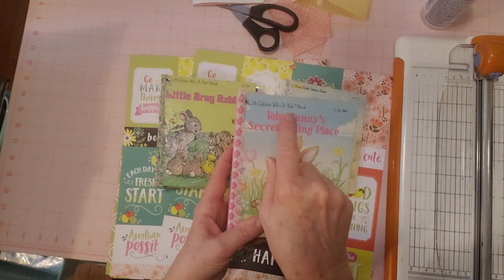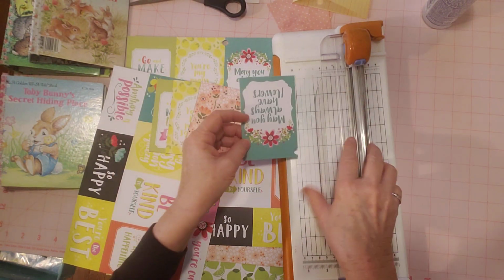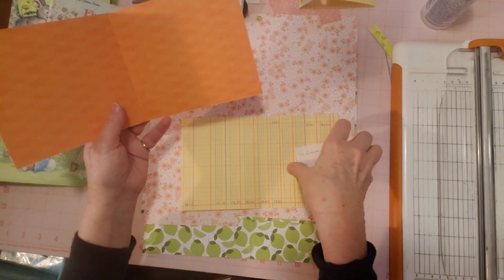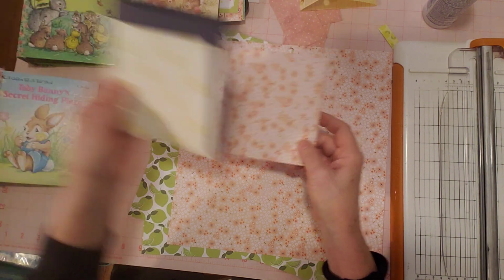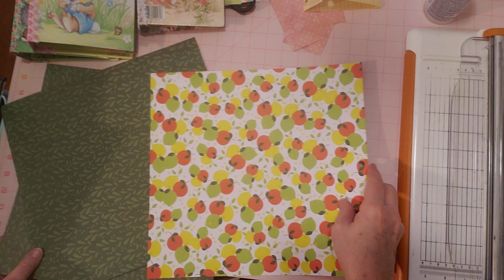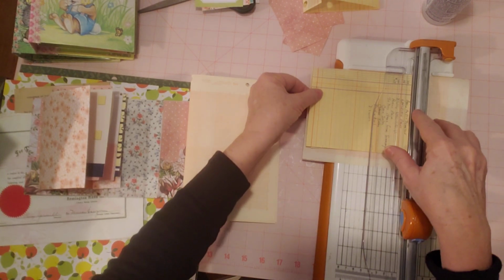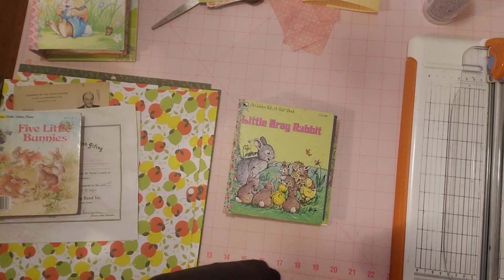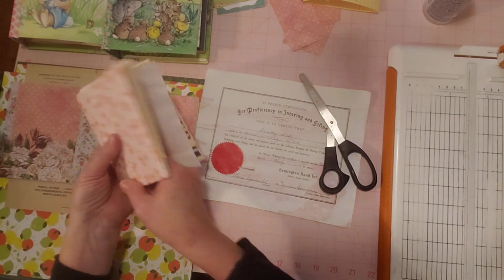New Bunny Junk Journals, Craft With Me, Working on the Pages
Hello Friends, today I am having fun working on these Bunny Journals.